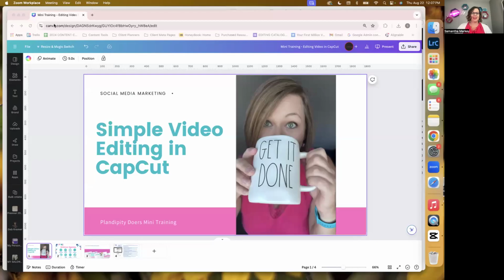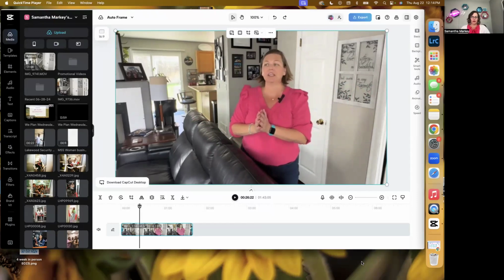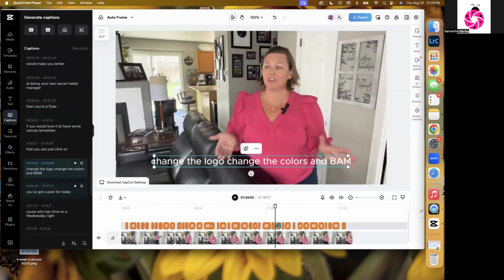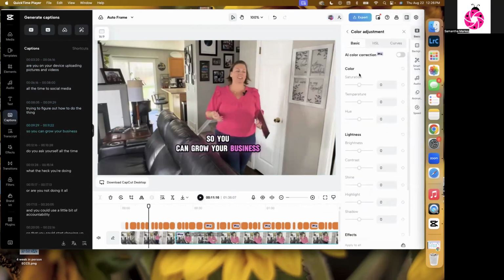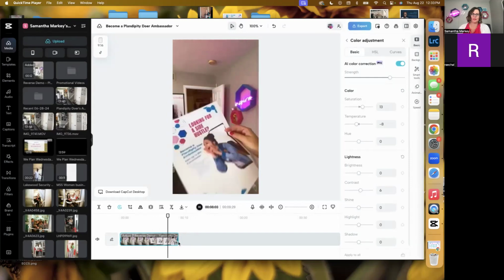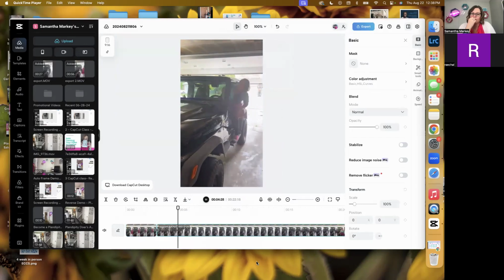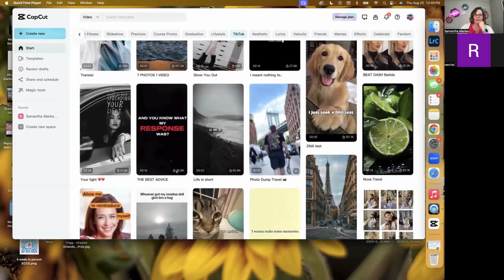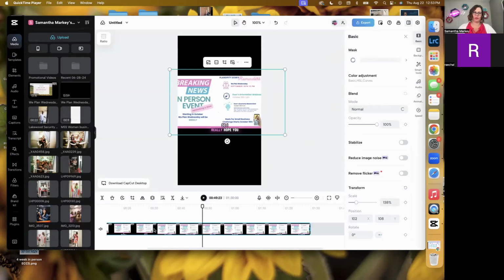Simple Video Editing for Small Business Owners Using CapCut Training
Welcome to "Simple Video Editing for Small Business Owners Using CapCut!" 🎥✨ In this training session, we dove deep into some essential video editing techniques that are perfect for beginners and busy entrepreneurs alike.

Here's what we covered:

🩷 Removing Unwanted Parts: Say goodbye to awkward pauses and bloopers!
🩵 Transcribe & Captions: Make your content accessible with easy captions.
🩷 Enhancing Audio: Get that crisp, clear sound for a more professional finish.
🩵 Beauty Enhancements: Add a touch of magic with beauty filters.
🩷 Auto Frame: Keep the focus where it should be, automatically!
🩵 Reverse Option: Add some flair with fun reverse effects.
🩷 Simple Transitions: Smoothly blend scenes for a polished video.
🩵 Fun Memes: Because who doesn't love a good laugh?

And of course, we threw in some bonus content just for you!